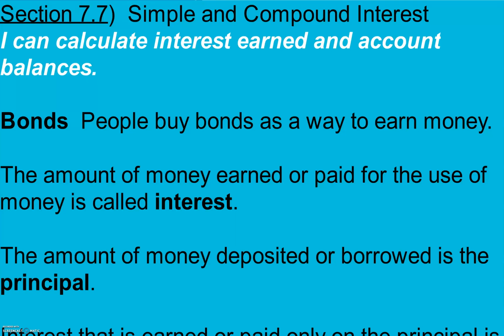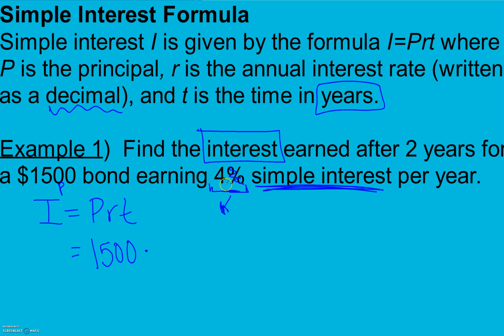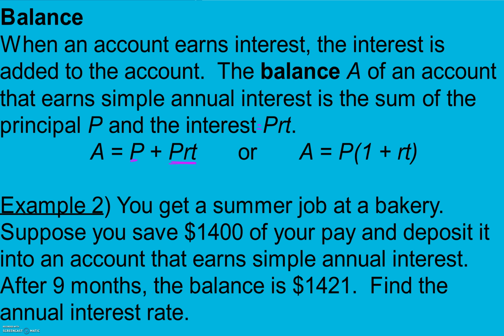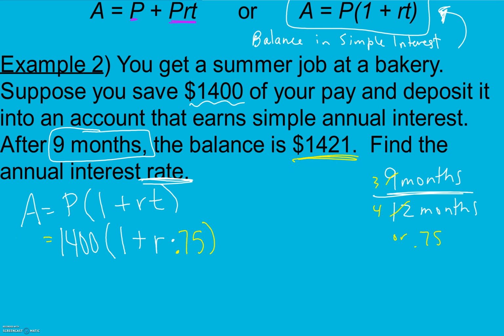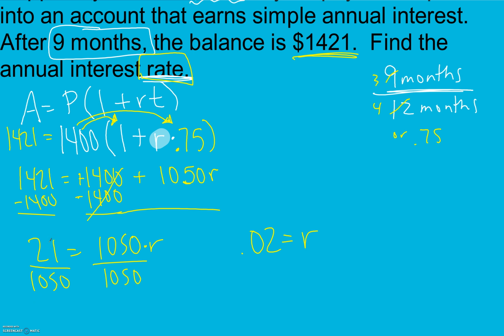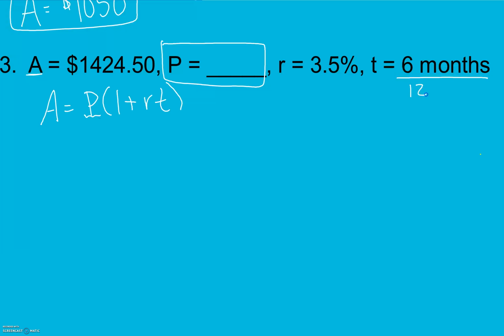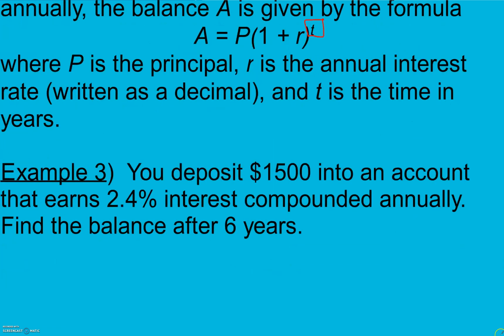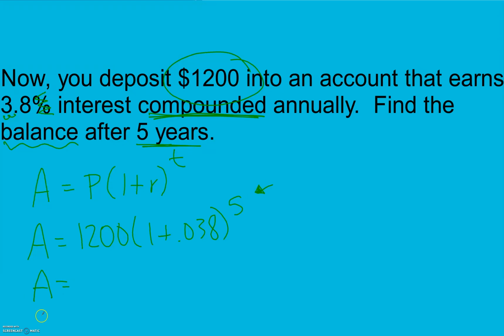Pre-Algebra Section 7.7